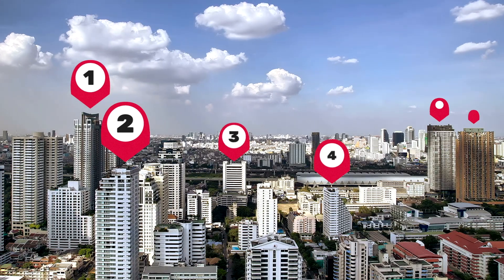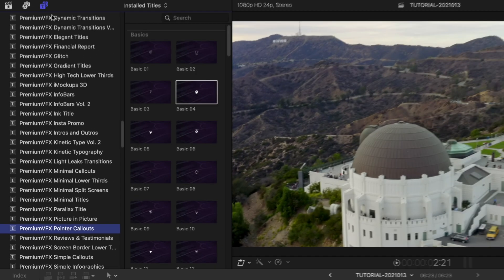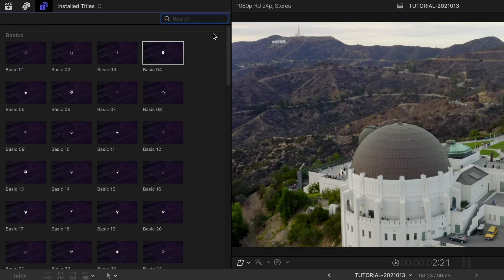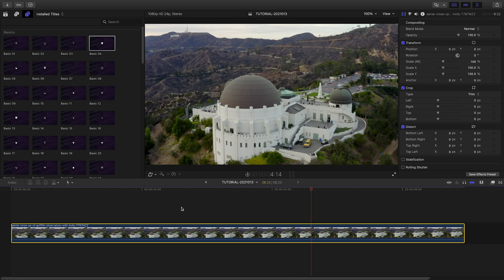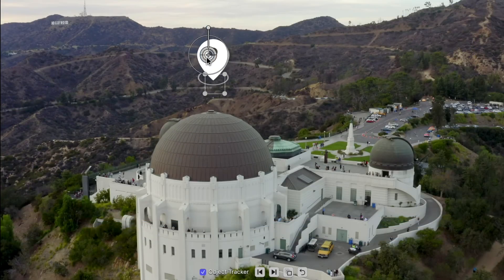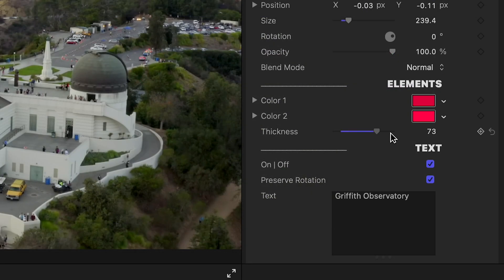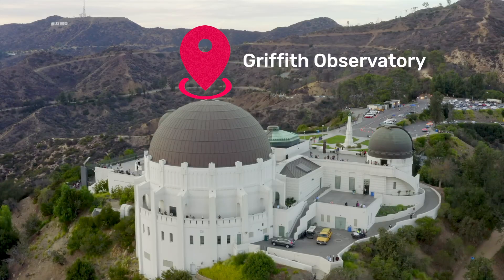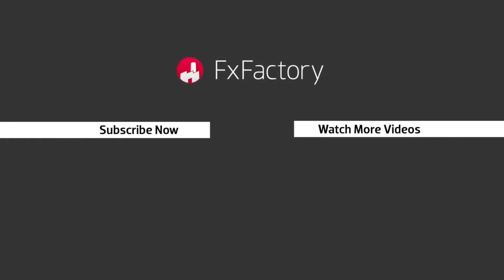Final Cut Pro Pointer Callouts - First Look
Add callout pointers to your footage with the 90 professionally-animated graphical templates in PremiumVFX Pointer Callouts.